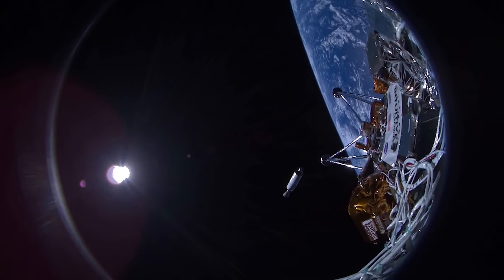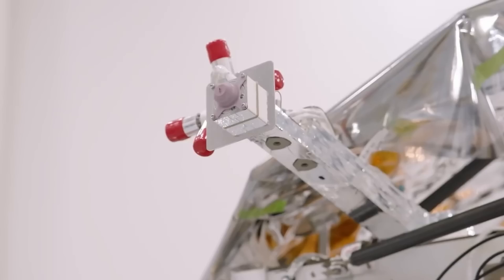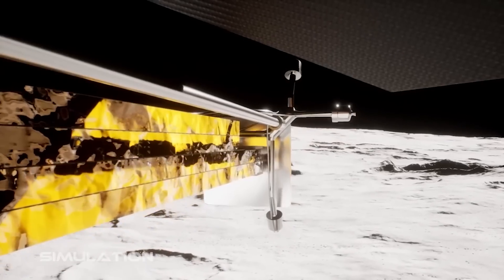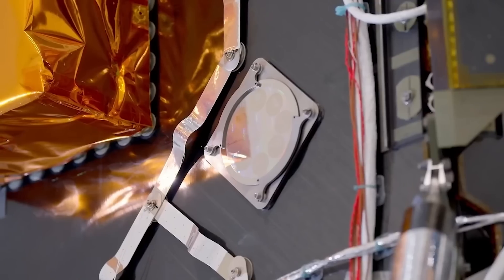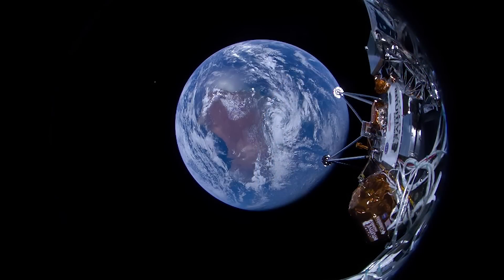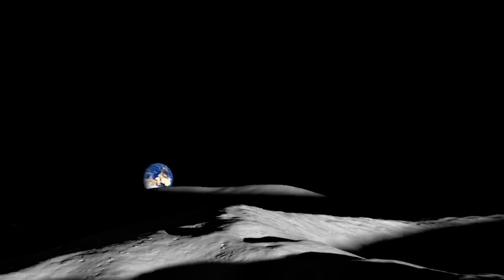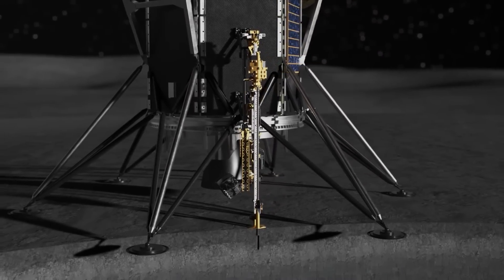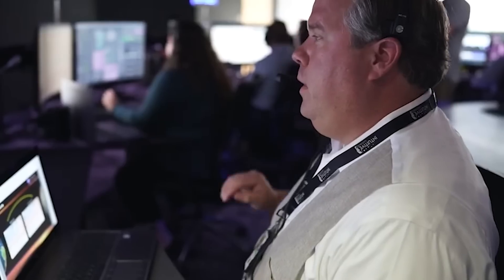Intuitive Machines Is About To Attempt A Second Moon Landing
Earlier this year in February Intuitive Machines, a public U.S. company, managed to touchdown on the Moon, albeit, sideways after the lander tipped over. While not ideal, they still managed to complete a decent amount of the mission’s original science goals and objectives. Interestingly, a lot of those objectives apply to the next lander which is in the final assembly stage right now.

The mission, named IM-2, a follow-up to IM-1, will again use the Nova-C lander, which was the same design as the previous lander. The main difference being a change in payloads and mission objectives once it lands on the surface, along with a few upgrades. Here I will go more in-depth into this lander’s current progress, alterations since the last launch, new objectives, and more.

Chapters:
0:00 - Intro
0:39 - Second Try
3:43 - New Objectives